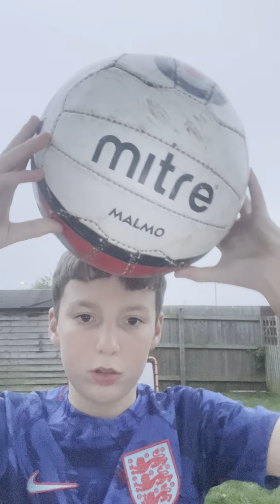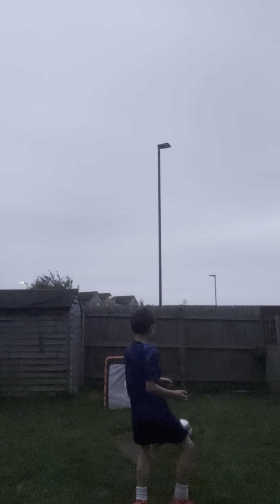I’m back and the crossbar challenge is back